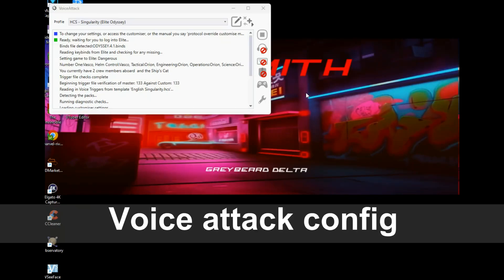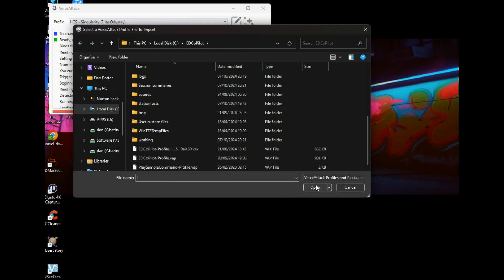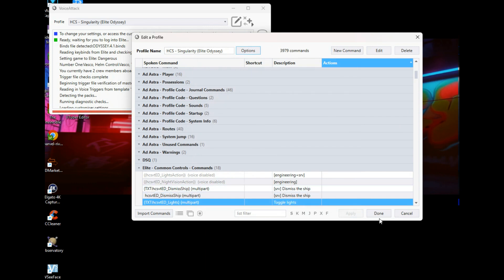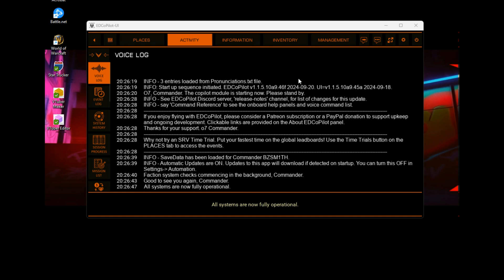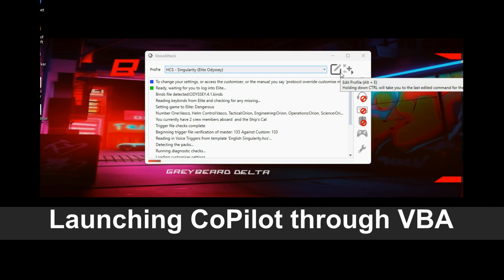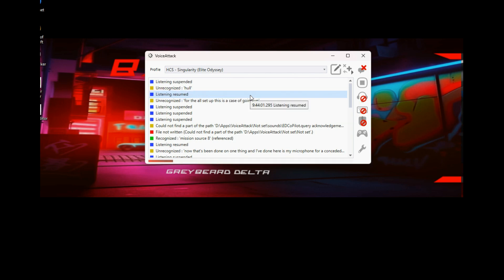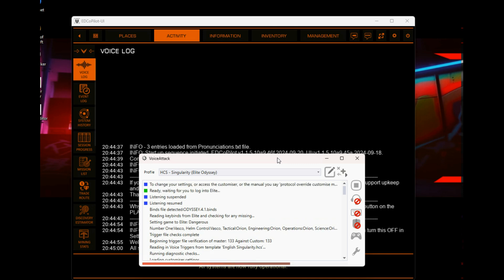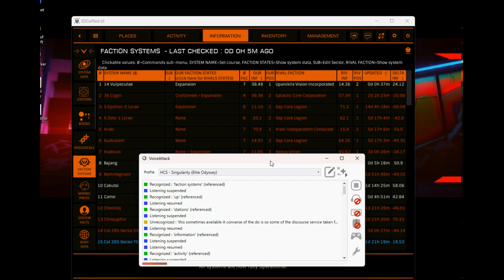CoPilot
Slightly enhanced video on getting CoPilot to play nicely with Voice Attack (and visa versa)

EDCoPilot video
00:00 Voice Attack config
02:43 ED Pilot config
04:53 Launch CoPilot from Voice Attack